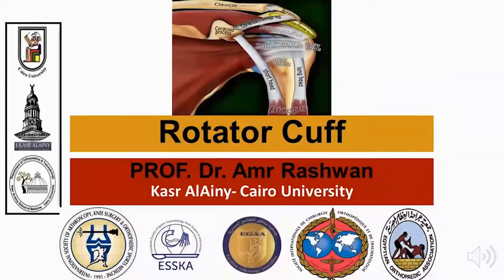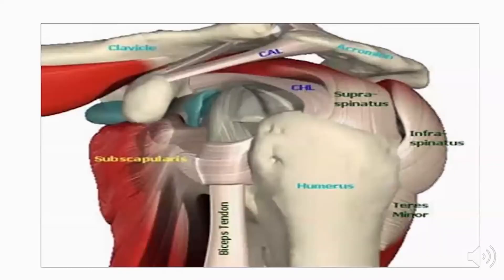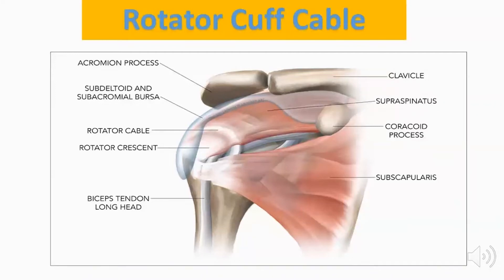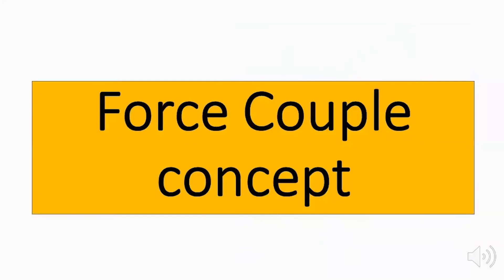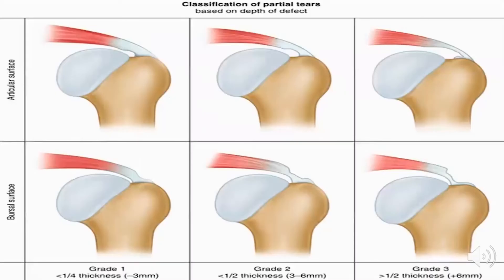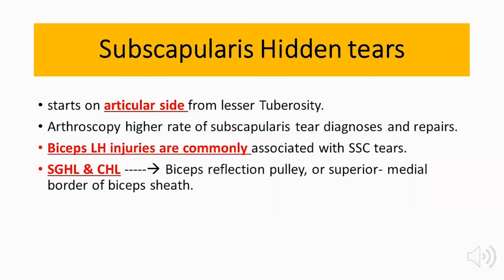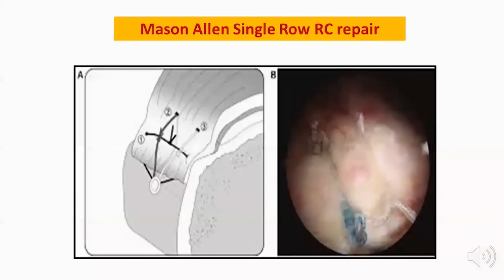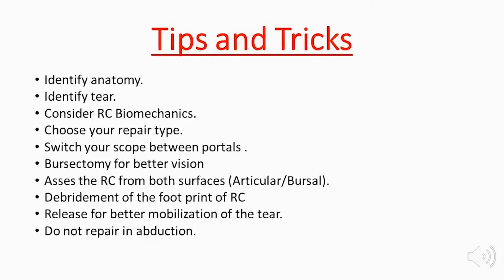Kasr Al-Ainy Postgraduate Orthopaedic Review Course - Rolator Cuff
Speaker: Amr Rashwan